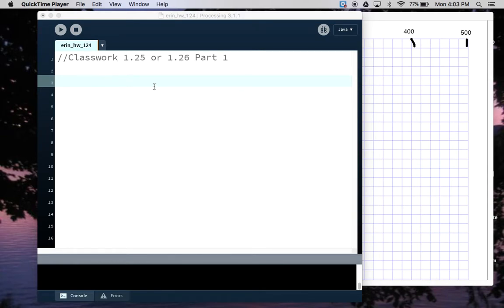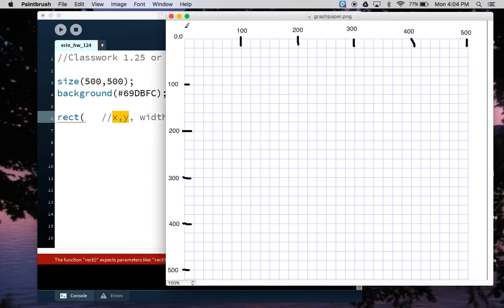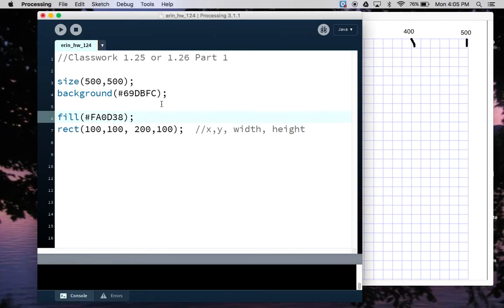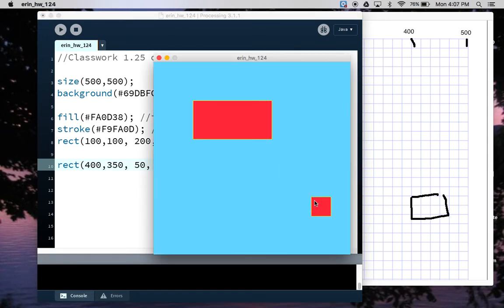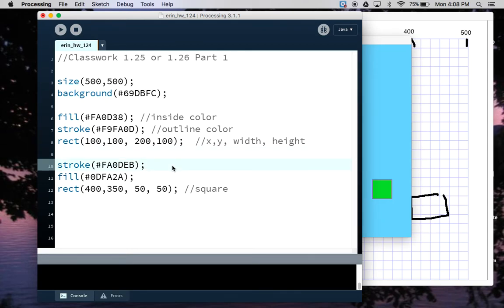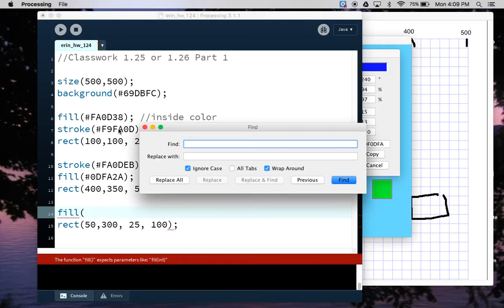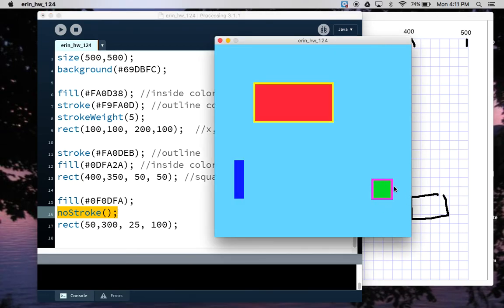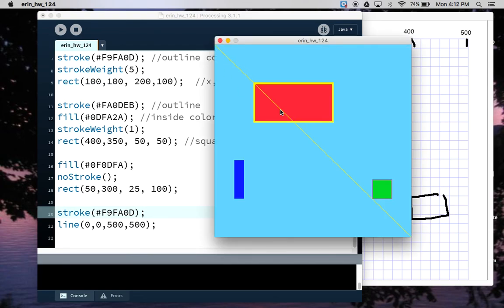Intro to Shapes